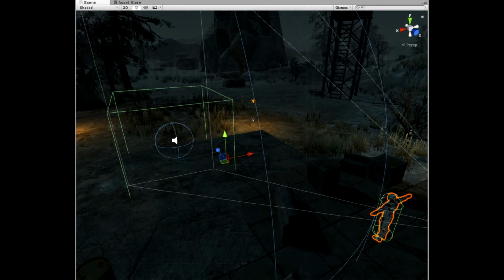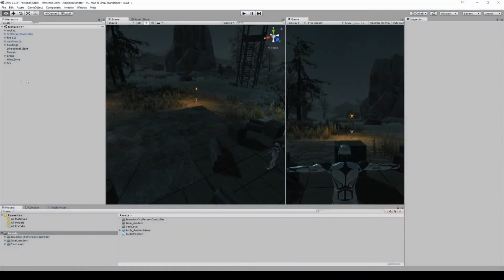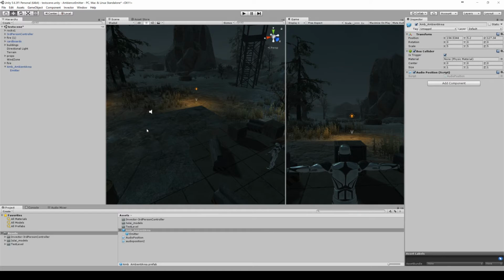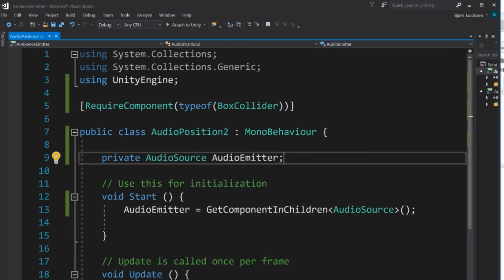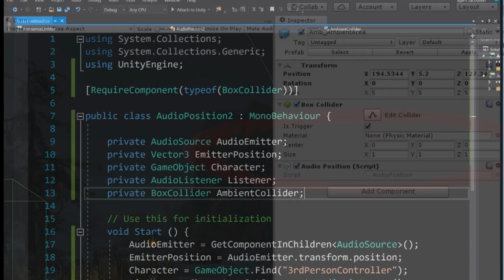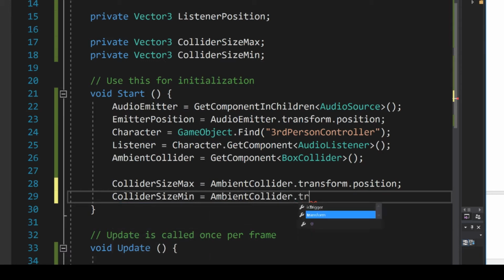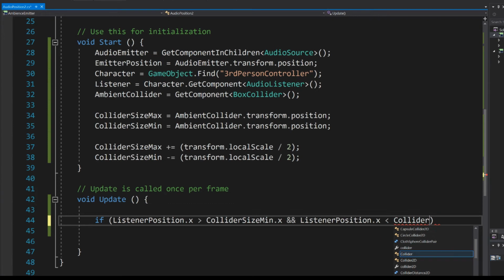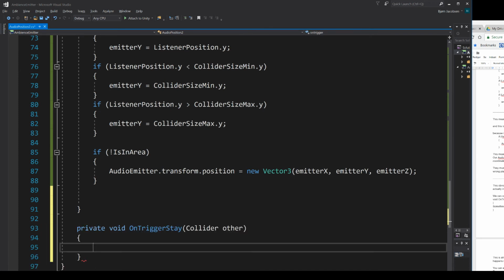Unity Audio Tools for non-coders. Part 1. by Cujo Sound.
Let's create some tools and various scripts in Unity that we can use to control our sound behavior.

Controlling our sounds like this is essential to our sound design and if taken into consideration during the creative process itself - we can create really nice interactive audio art within our games.

The music in the background is various tracks that I made. Some are 15 years old, some are just five years old. They are not from any specific moment, I just needed something in the background to mask the silence. and all my too close mic'ed mouth noises.

BTC: 3C4Fj1XLvYagFtRUiL88mBj8QzBnGvwuqe
ETH: 0x23Eb3DcFBdA73364cC3F4708EC86F2f9f9594c5F
LTC: LQYs1LzjNewR7cFXp5rf8jv4rUf1sALy7m
XRP: rhLqEKWgDC4o26UAoR6hoGQPCMehNGkyLW